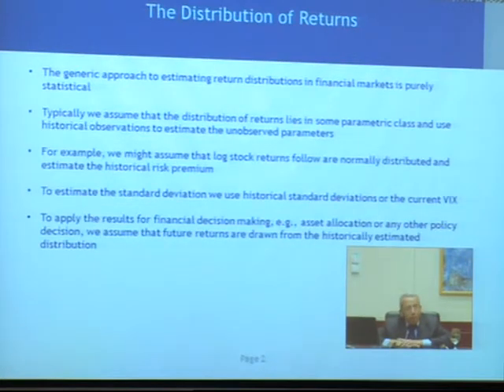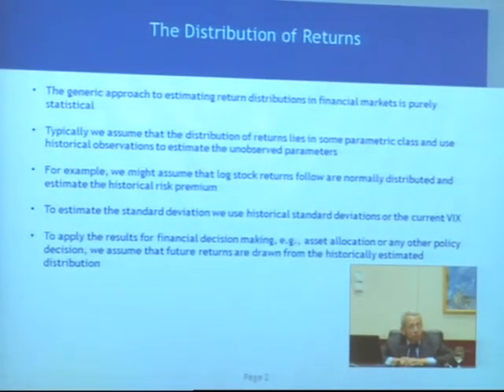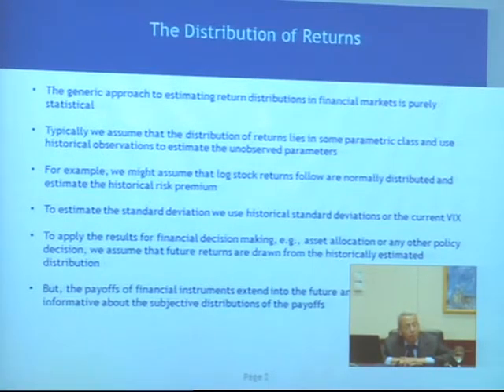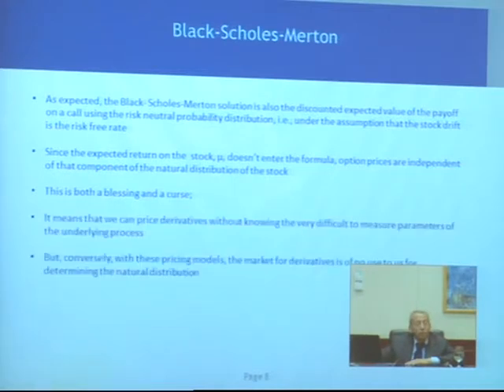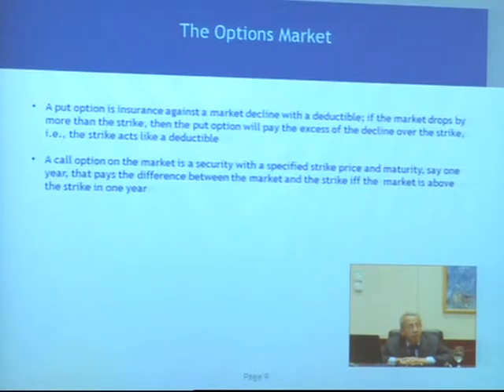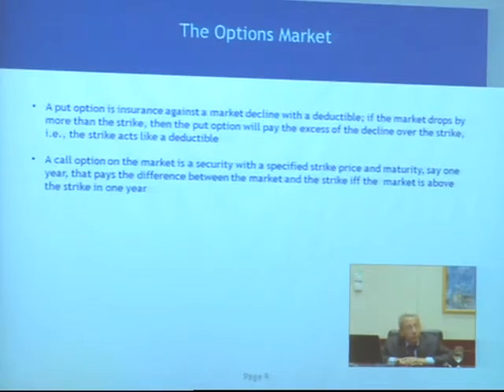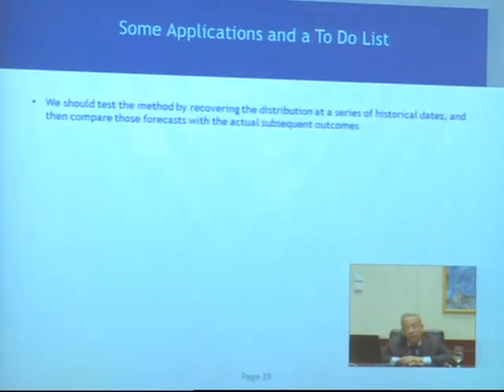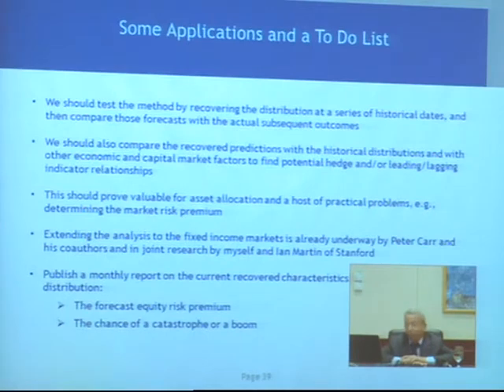Finance for the Future Shanghai 2013: The Recovery Theorem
Shanghai Finance Forum – Friday, July 19, 2013
Stephen A. Ross; Franco Modigliani Professor of Financial Economics; Professor of Finance